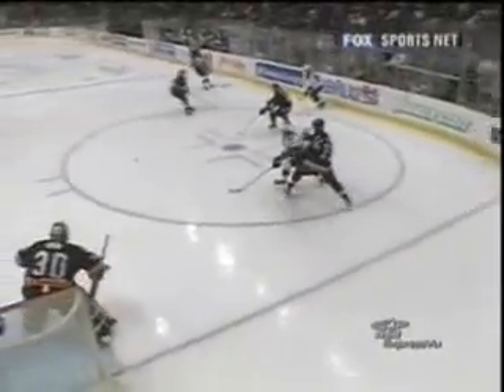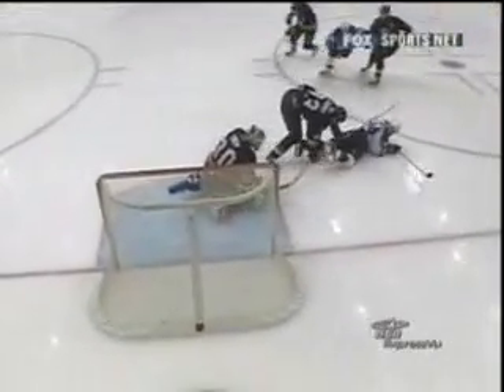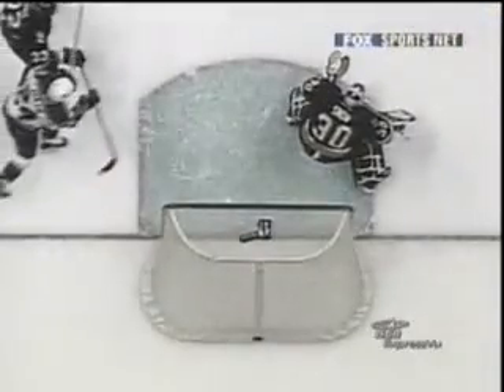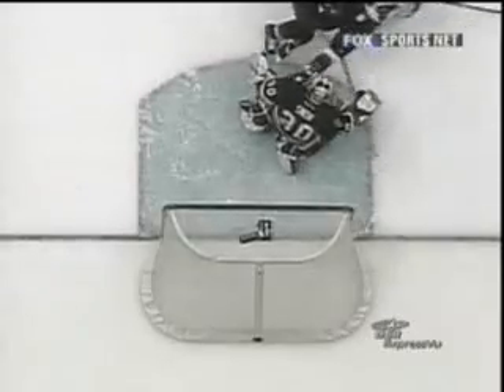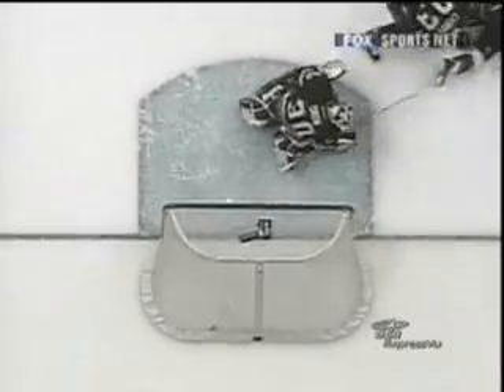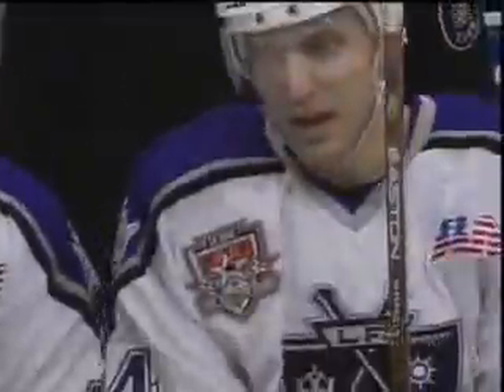Adam Mair Goal - Kings 1 NYI 3 - 01.19.02